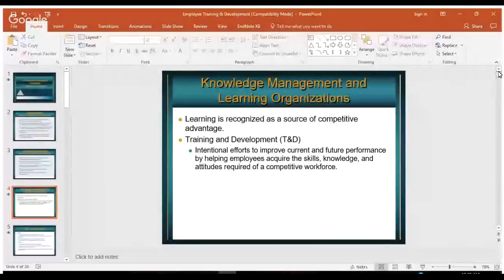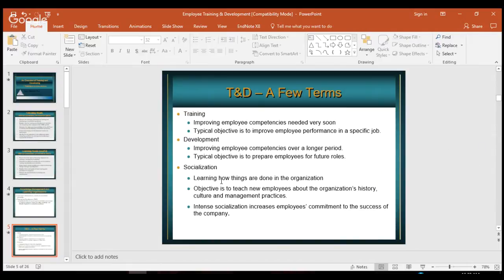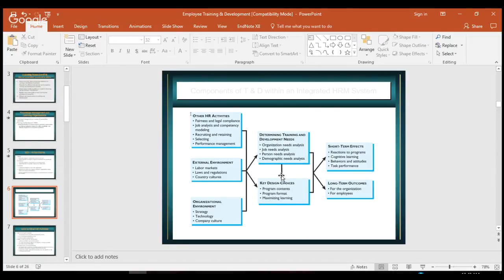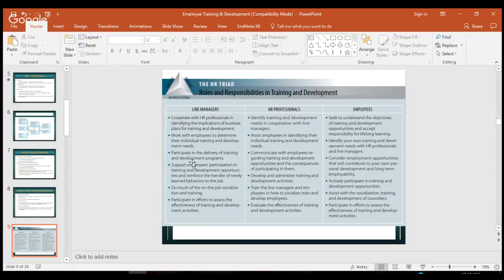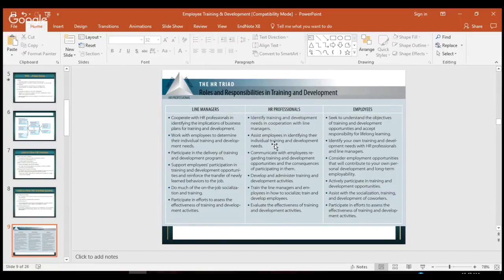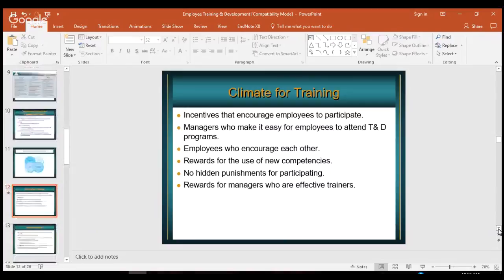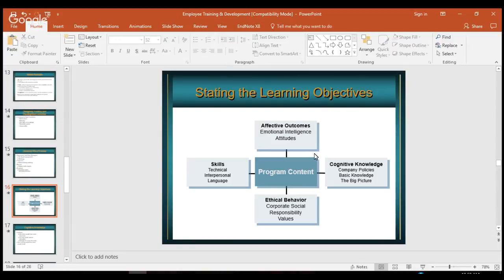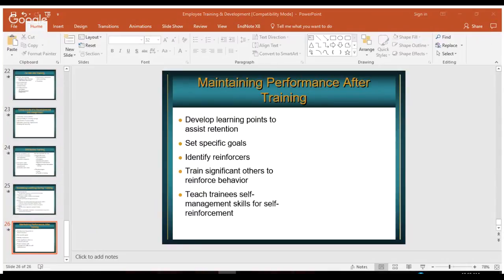An Overview of Employee Training & Development by Dr. Sunil Ramlall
How can we use training and development to create sustainable competitive advantages in organizations?  Dr. Sunil Ramlall presents an overview of some of these strategies.